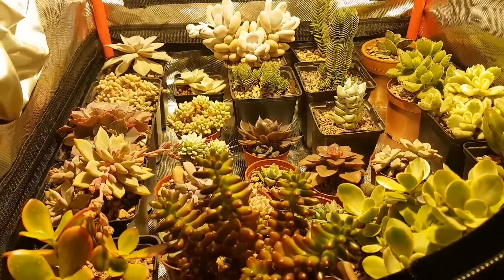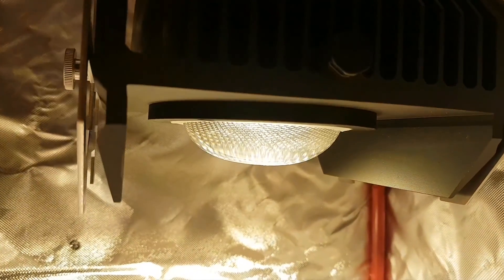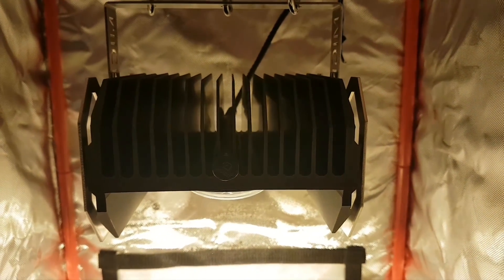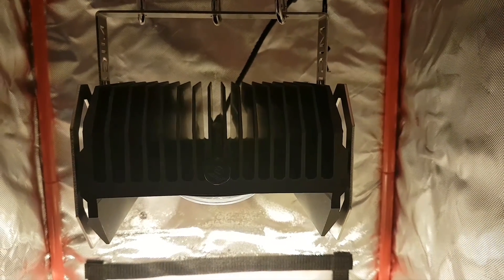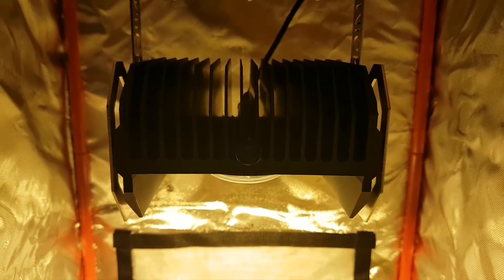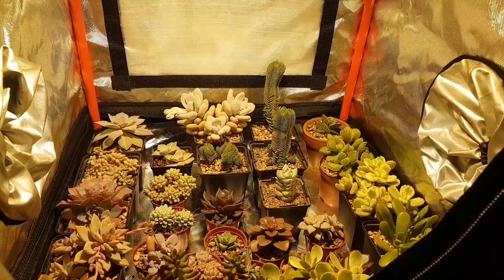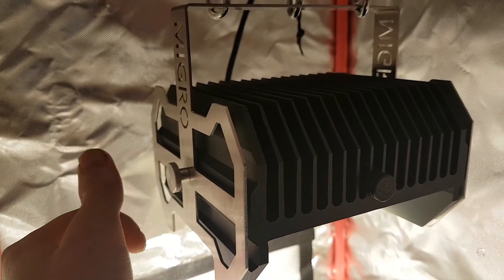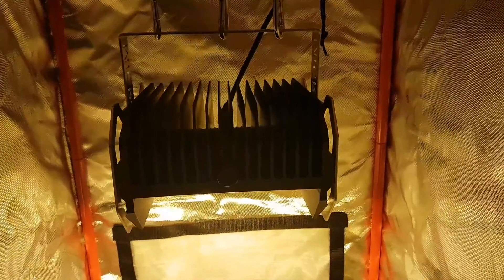Ultra-Efficient LED Grow Light (With Science)(Migro 100)